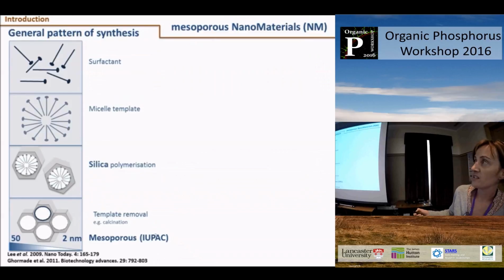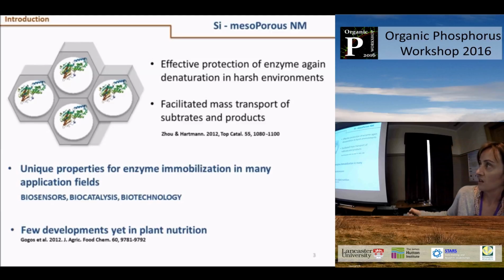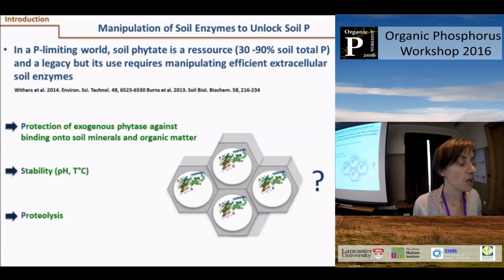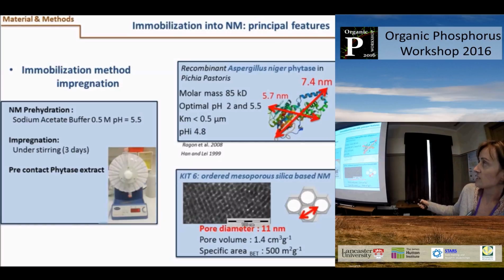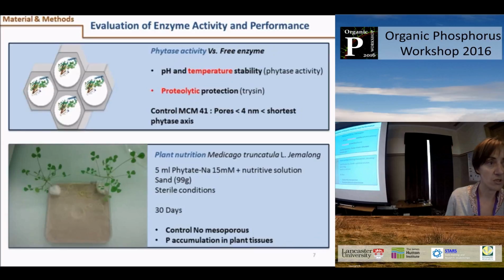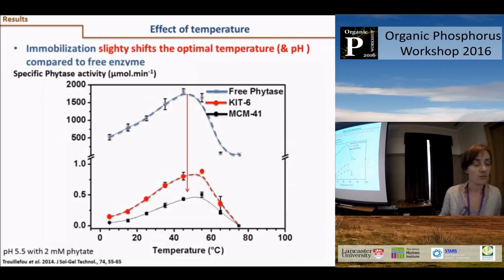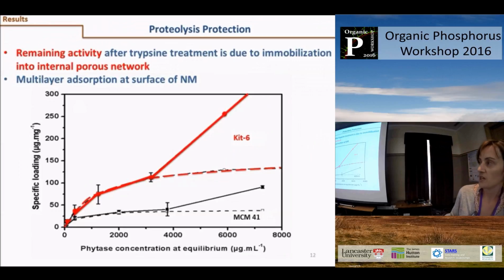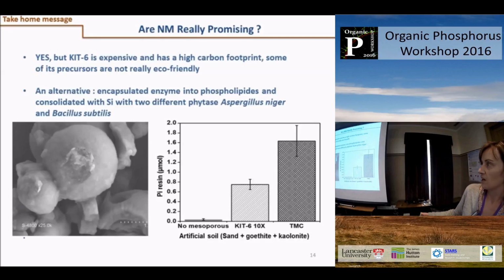OP2016 - Edith Le Cadre - Nanomaterials as support to hydrolyse soil phytate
Session 2: Methods of evaluating organic phosphorus stocks, concentration and speciation

Dr Edith Le Cadre, Montpellier SupAgro
Title: Nanomaterials as a promising binding support to hydrolyse soil phytate